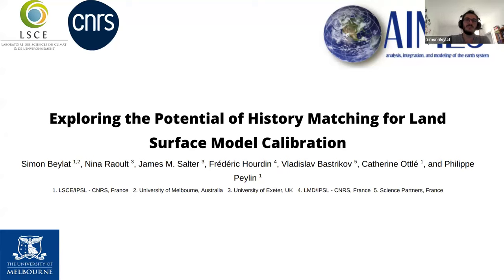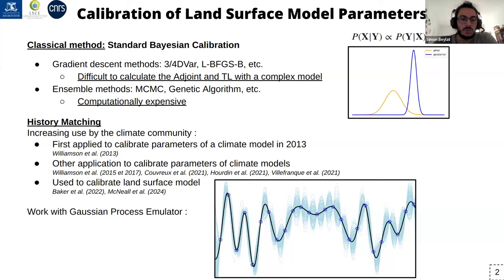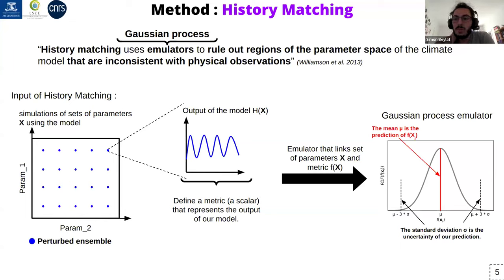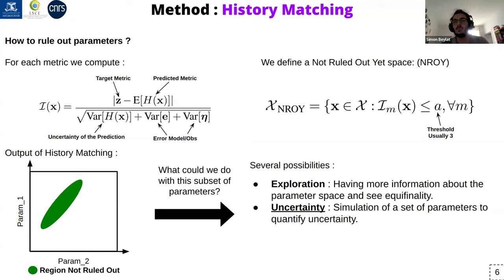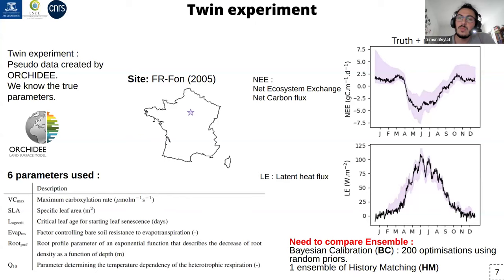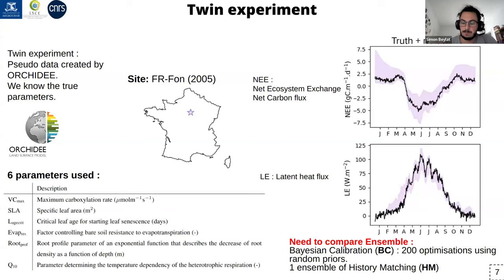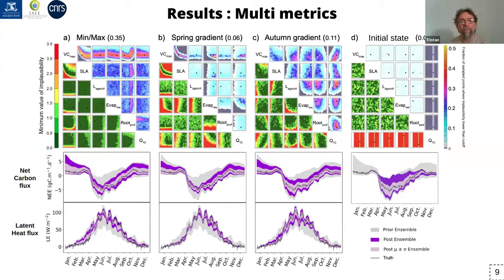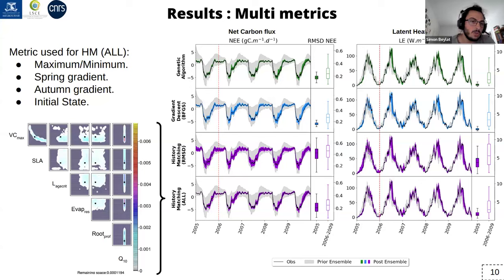Exploring the Potential of History Matching for Land Surface Model Calibration – Simon Beylat